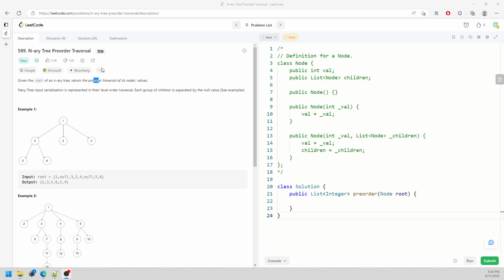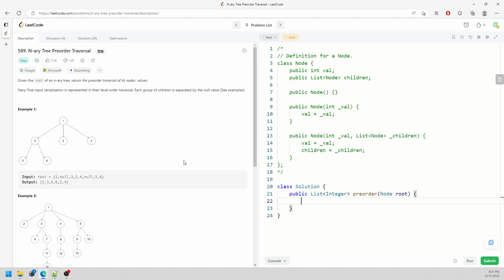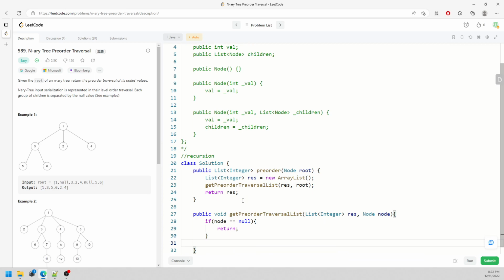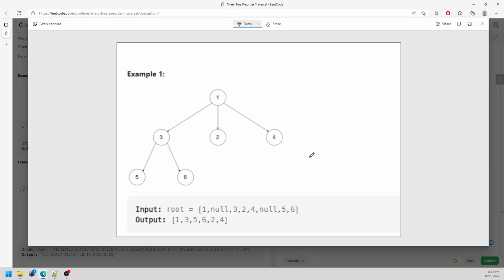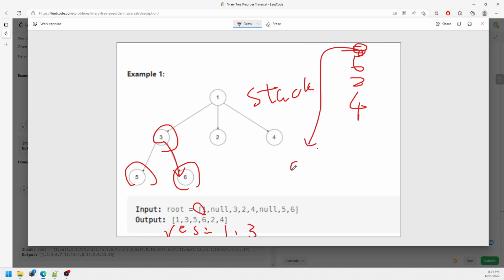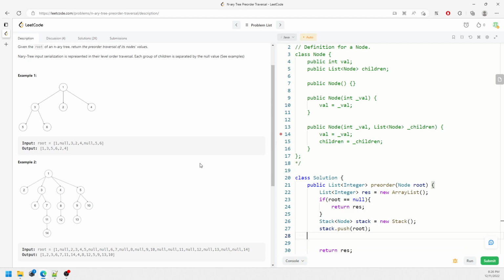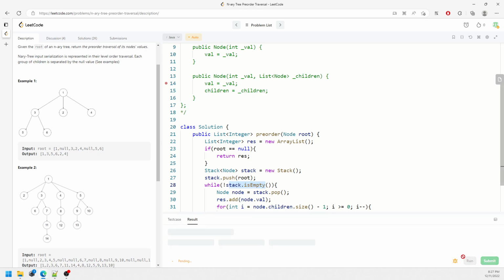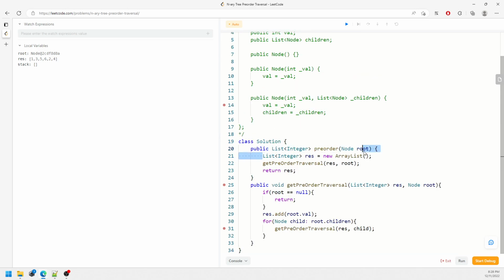LeetCode 589 | N-ary Tree Preorder Traversal | BFS | DFS | Debugger | Java